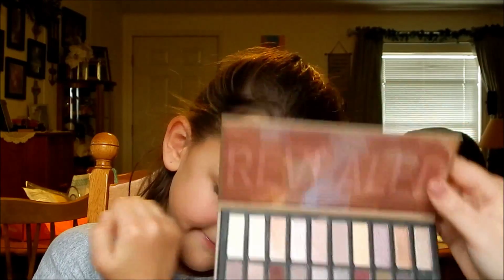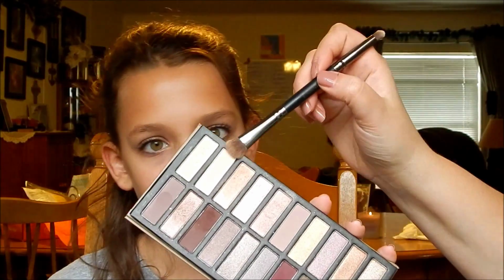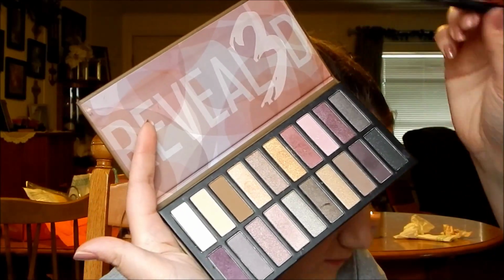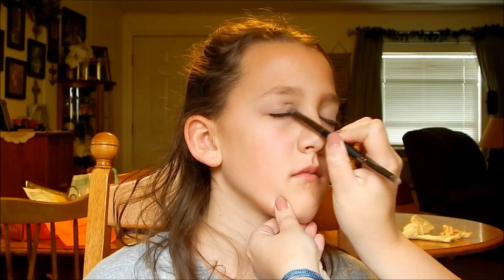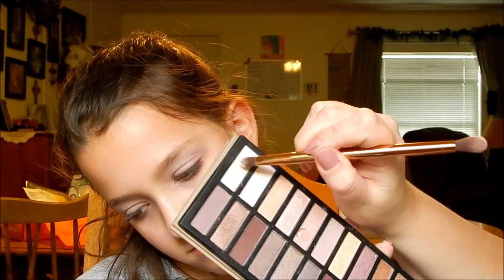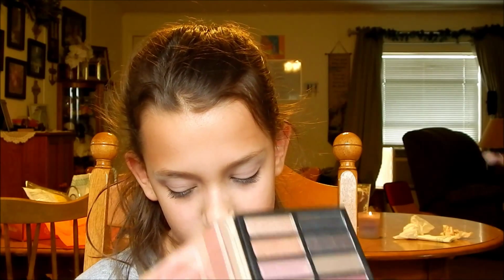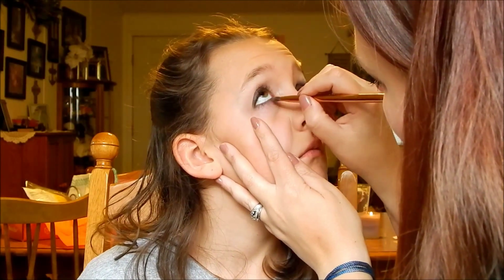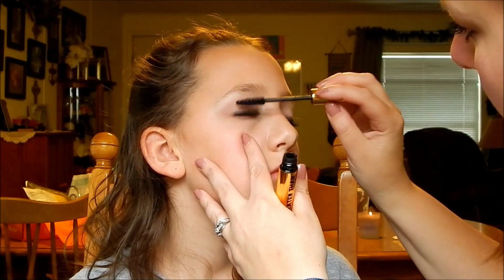31 Days of Halloween - Day 11 Snow White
31 Days of Halloween - Day 11 Snow White